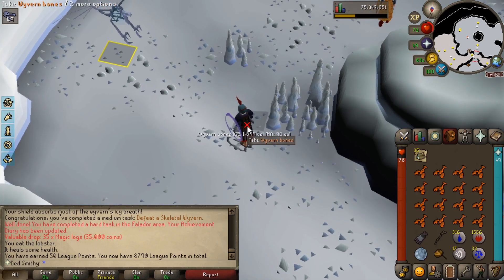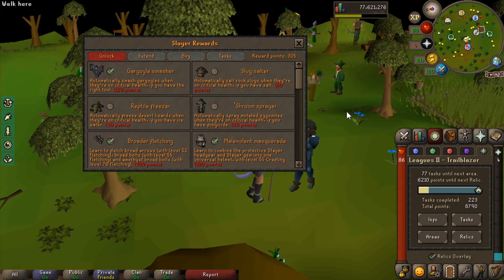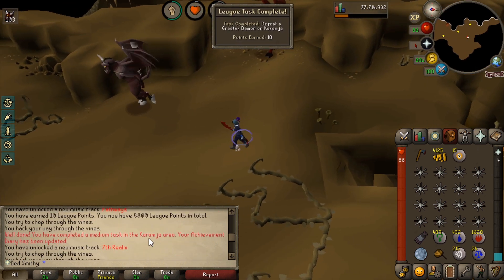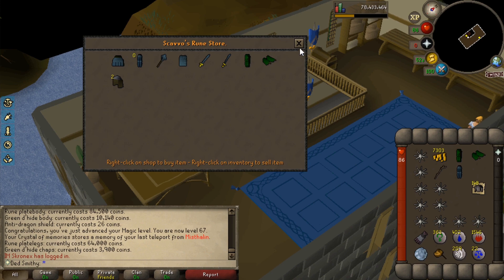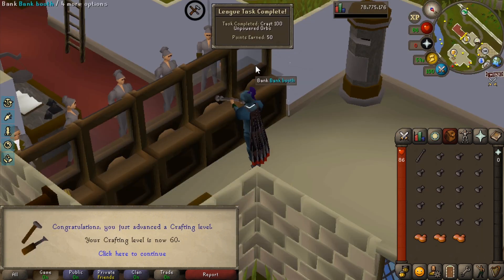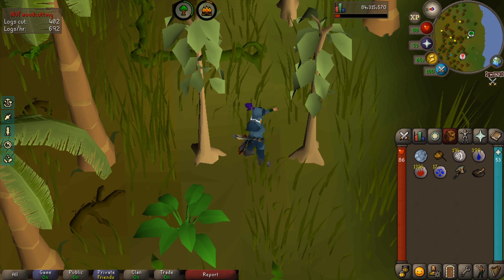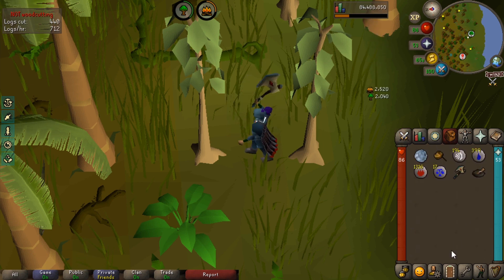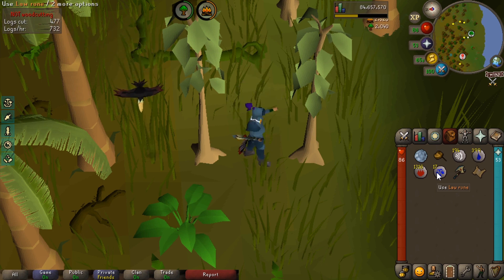Upgrades and Making Money on Trailblazer!! - OSRS Trailblazer League #12 - Ded Smithy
OSRS Leagues II Trailblazer Progression Series Episode 12